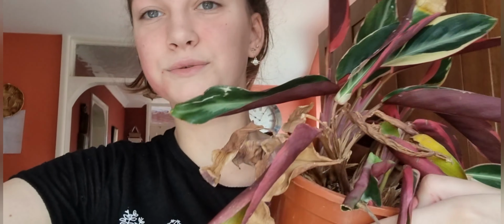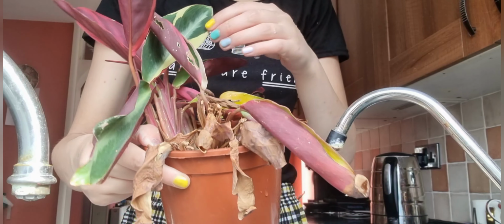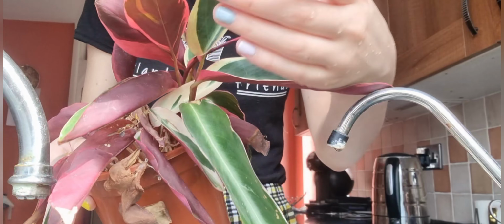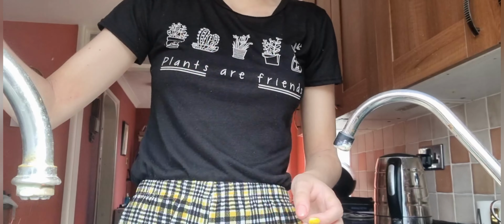Water My Houseplants With Me | Relaxing plant chores 🌼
☆☆☆Plant products I use☆☆☆

coco coir soil:

orchid mix

worm castings

moisture meter

Organic Peppermint Oil:
Organic Peppermint Essential Oil,...

Organic neem oil

envii Organic fertiliser:
envii SeaFeed Xtra - Organic...

plant tape

Spag moss:

Moss pole netting: